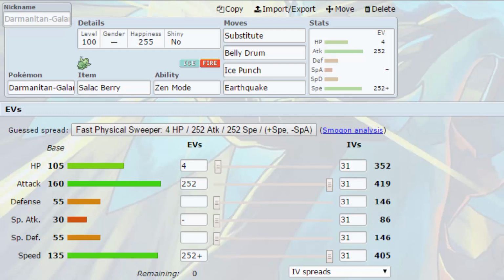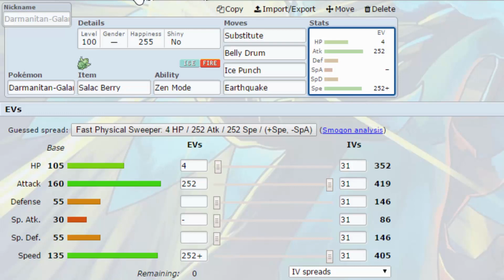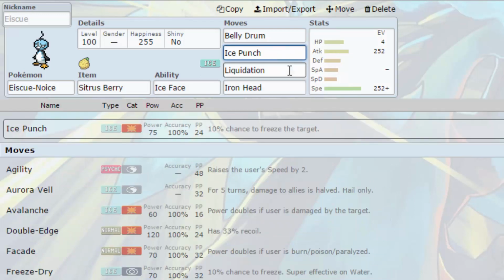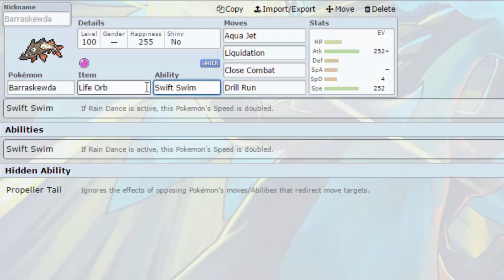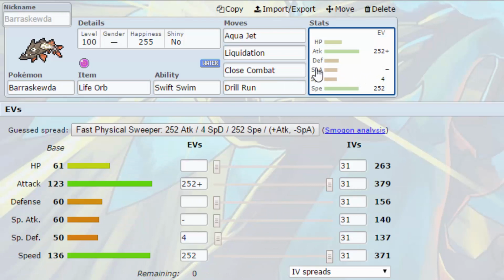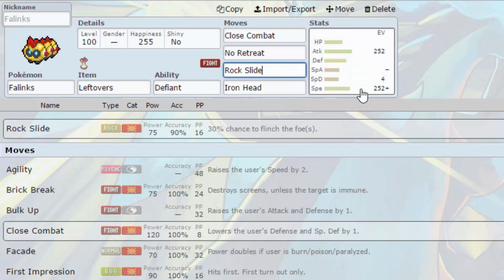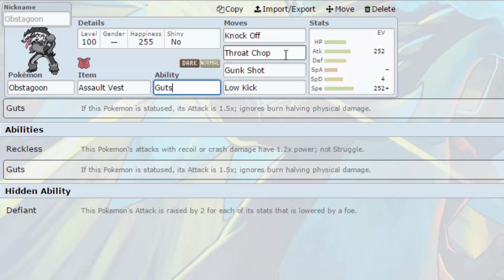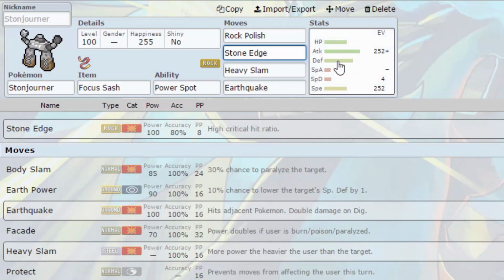Best Physical Sweepers of Pokemon Sword and Shield?!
Hey Guys John here and Today we are covering some of the best Physical sweepers who were added in Generation 8, Some of these are pretty standard and some are a bit more of an outside shout, but hopefully you can find some play with all of them.